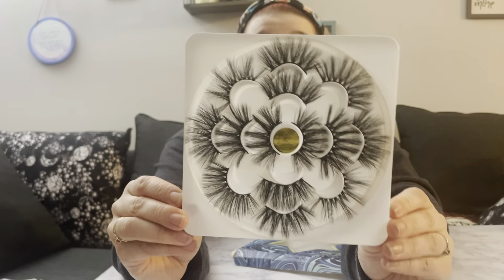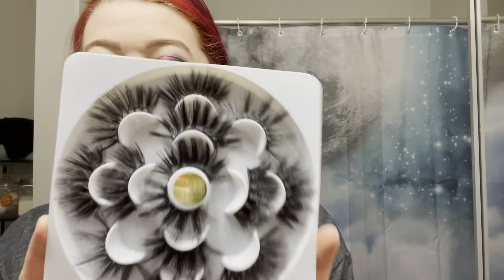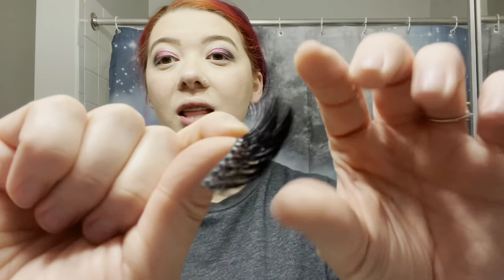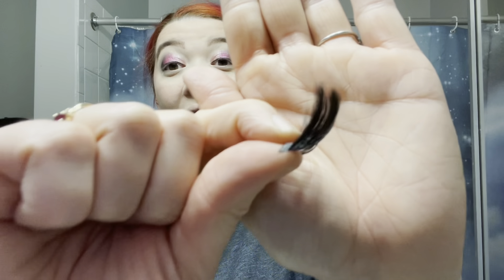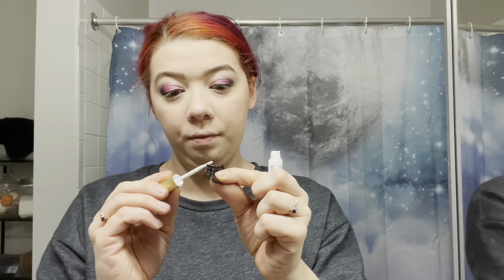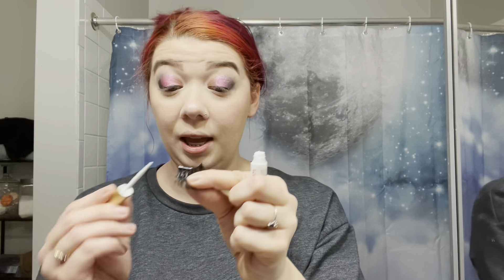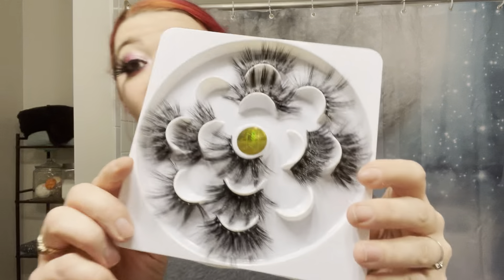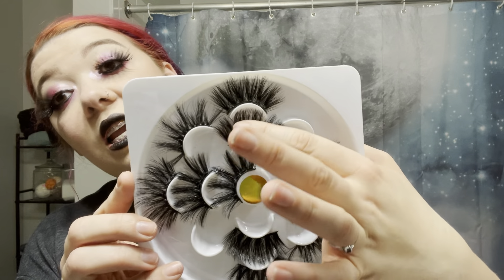Review of Luisto Handmade 25mm Thick Faux Mink Eyelashes 3D 5D 6D Fluffy Dramatic Crossed False